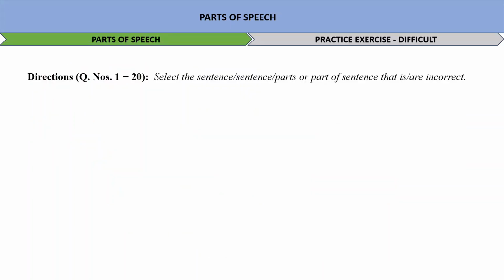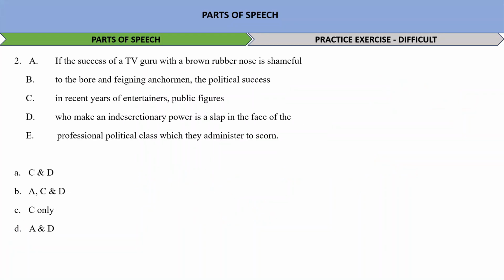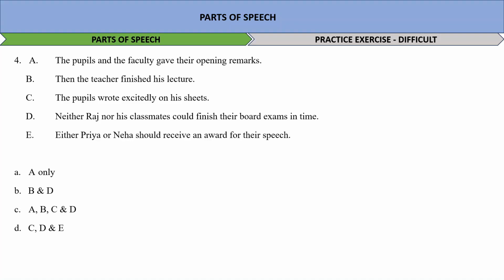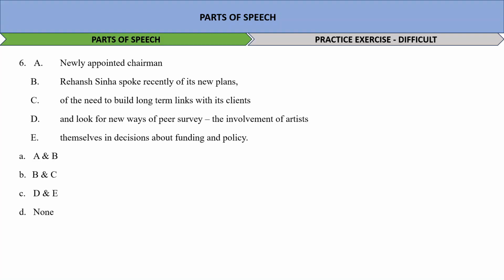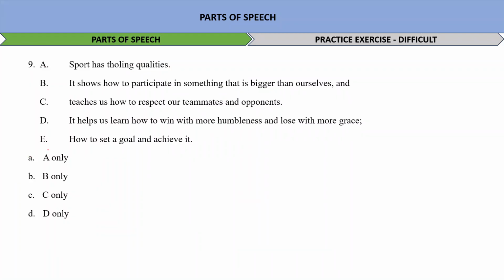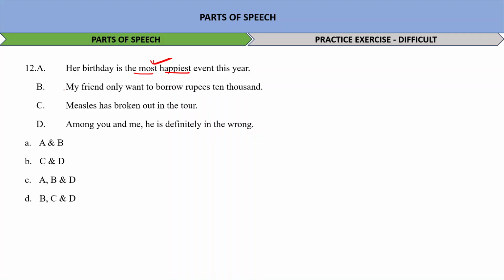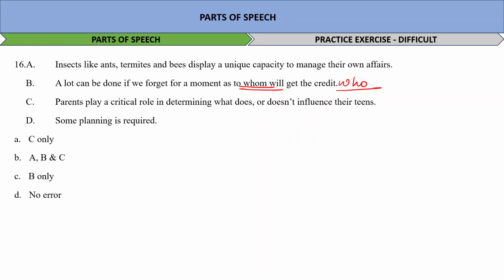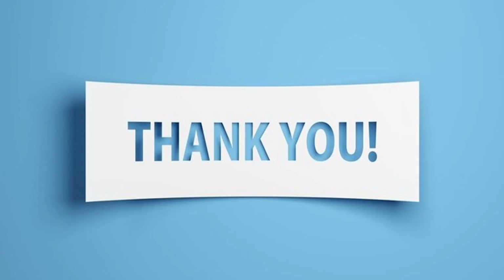PARTS OF SPEECH PRACTISE EXERCISE | DIFFICULT LEVEL | RULES | QUESTIONS | GRAMMAR LEARN EASILY